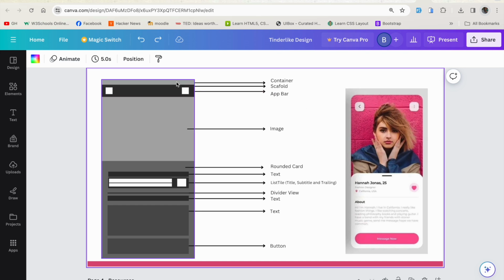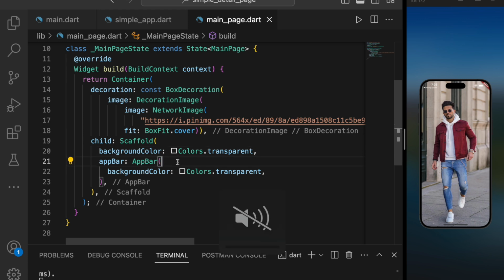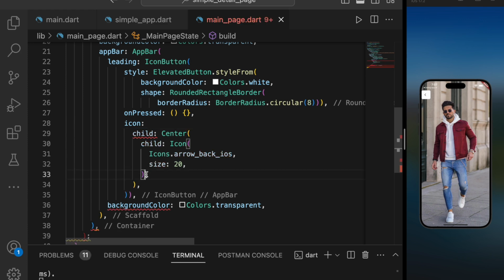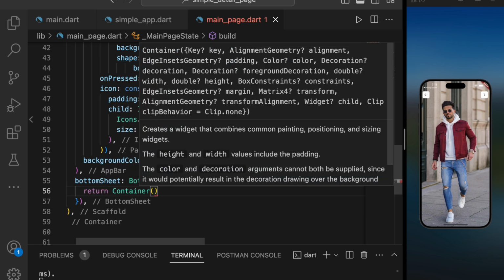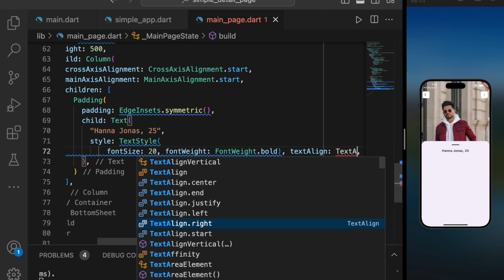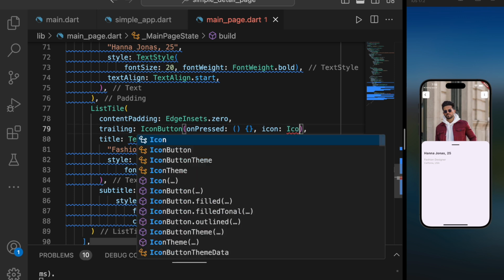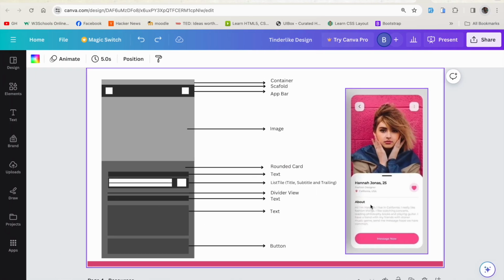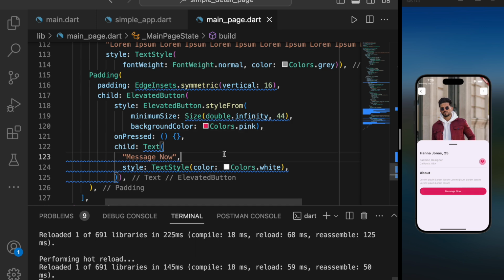Building A Typical Bottom Sheet Page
Step by step to building a screen using Flutter.